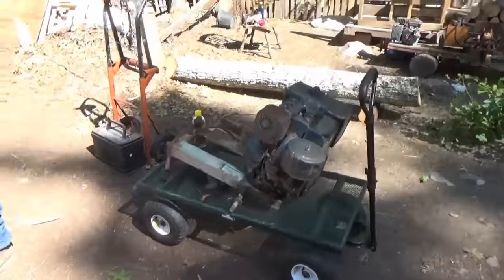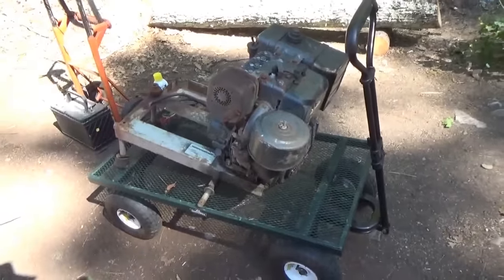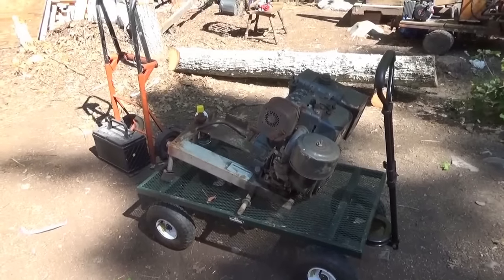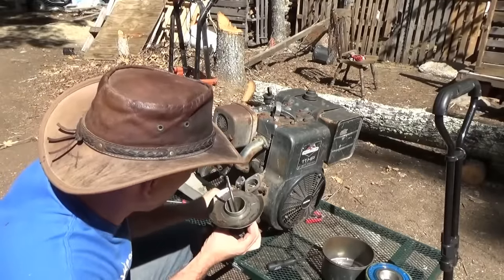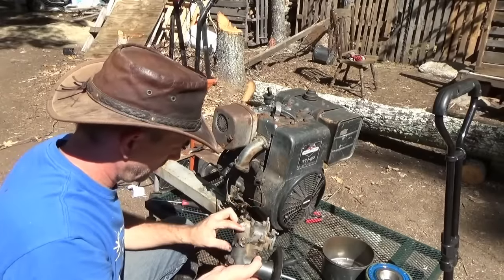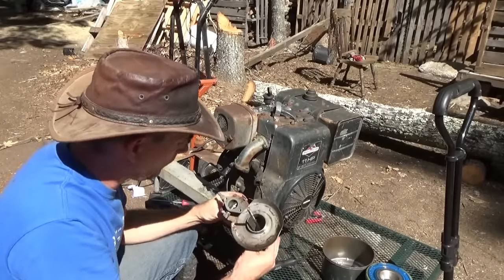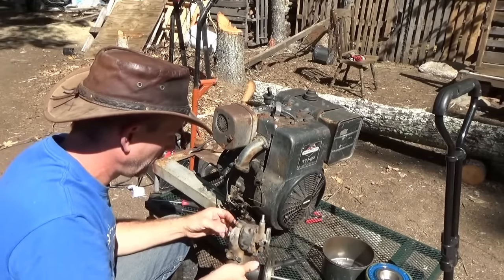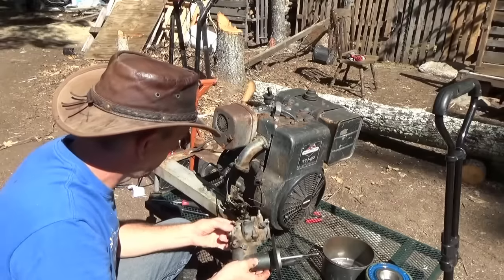Cleaning Carburetor On Old 11 HP Briggs & Stratton Engine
I have an old Briggs & Stratton 11 HP gas engine that I want to clean up and put on my antique log splitter. The engine has been sitting around for a while and needs some care to get running.

I bought this engine last year at a garage sale to put on the log splitter. It had older gas already at that time and when I got it home I put it aside for a future date. The time has come. I am splitting logs all over the place now that we are clearing trees to make space for our homestead on the 56 acres of land we own.

Trees equal fire wood so we cut them up into log size and then split them to cure for the next year.

I got this antique log splitter a couple years ago for free. It was rusted up and had an old cast iron 12 HP Wisconsin engine on it. I still have the hand crank starter handle for it and the engine is not seized up and turns well. But I want a more modern engine on the log splitter for now. I will either sell the Wisconsin or restore it one day.

I had a little Harbor Freight 3 HP engine on the log splitter last year. It works but it is too weak for larger logs. So when I got this 11 HP engine I figured it is perfect for the job.

I first studied how the carburetor linkage is connected. Just about every engine is different and you want to remember how it goes back together. This one has a throttle plate under the carb where all the connections go. There is one throttle connection on the carb. The choke cable is long gone.

There is also a breather tube between the crankcase and the carburetor which had to be removed.

I took off the air filter and then the three screws which hold the carburetor onto the engine. Then I took the carb over to the work bench for cleaning.

The first thing I do with any carburetor is to clean the outside before I open it up. This prevents any dirt from falling into your clean carb when you are finished cleaning it and putting it all back together.

I sprayed it down with some carburetor cleaner to loosen the dirt and then used a soft brush to remove the dirt from the outside of the carb.

A small flat head screw driver helps remove dirt from crevices and hard to reach places. Just gently scrape off the dirt and spray again with carburetor cleaner.

I used an air compressor to spray off any loose residue and dirt before proceeding to the inside of the carb.

Opening the carburetor was a challenge because the fuel bowl and the top of the carb fit snugly together. Plus there is a long brass tube which runs from the bottom of the fuel bowl to inside the top section of the carb. This makes it tricky to open up an older gummed up carb. But I got it.

There was some rust in the bowl but it was not very dirty really. I soaked everything up in carburetor cleaner to make cleaning it out easier.